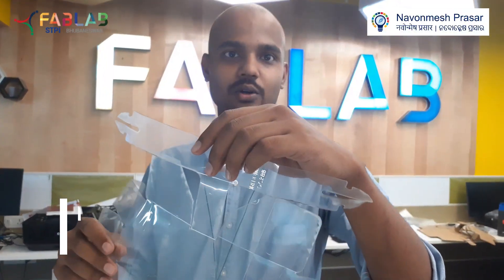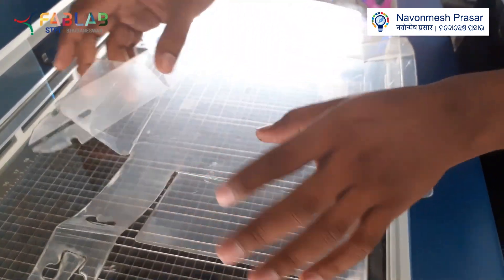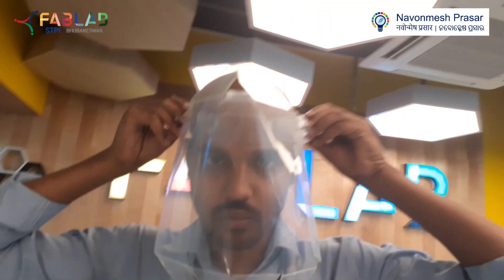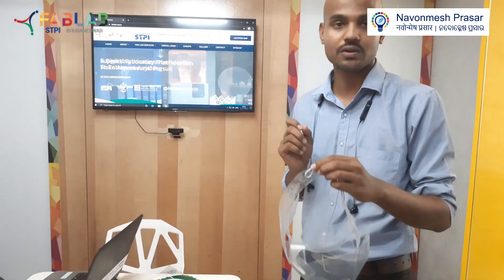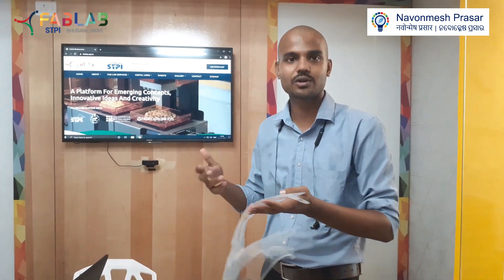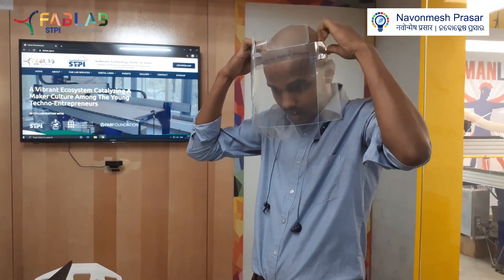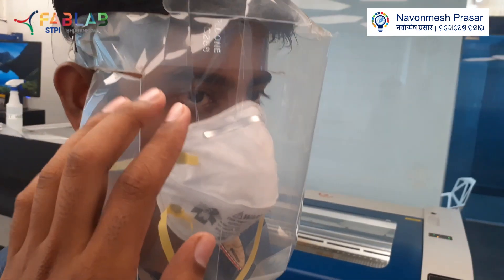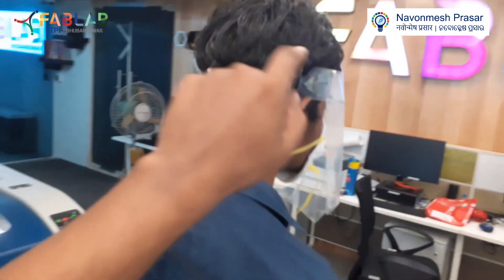Nav Shield | 1 piece Face Shield | Young Tinker Foundation | FabLab STPI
Healthcare workers around the world are working 24*7 to test patients that might be carrying the coronavirus. These workers are in need of medical equipment during this time of intense testing in India.

We at Navonmesh Prasar Foundation, are manufacturing this medical equipment locally. Help us manufacture this equipment for our Healthcare workers.

Young Tinker Foundation is formerly known as Navonmesh Prasar Foundation.

About Young Tinker Space
A tinker space is a place where students can tinker and create and do their own things. When children tinker, they learn about the tools and materials they are working with. This way they develop their motor and creative skills.
Our tinker space is equipped with tinkering stations consisting of 3d printers, drilling machines, soldering stations, electronics items (Arduino, breadboard, jumper wires, sensors, etc.) and other mechanical tools (wrench, screw driver, etc.)

About Young Tinker Foundation
Young Tinker Foundation (formerly Navonmesh Prasar Foundation) is a non-profit organization (section-8 company) that aims to spread the word of innovation, science and technology among students in urban and rural parts of India.

What started with a spark on a remote island in Odisha is today standing proud with its student's achievements at the International level. It is indeed a matter of pride for us in terms of what the Young Tinker Foundation has accomplished in these years.

We also made history by securing World Rank 3 at NASA Human Exploration Rover Challenge 2021. This achievement made India proud as we’re the 1st team in Asia to achieve so. This is a testimony of the great work that we do at our foundation.

Address: Village-Baral, PO-Kalapada, 42Mouza, Cuttack, Odisha-754112